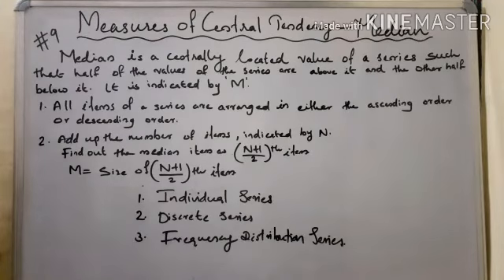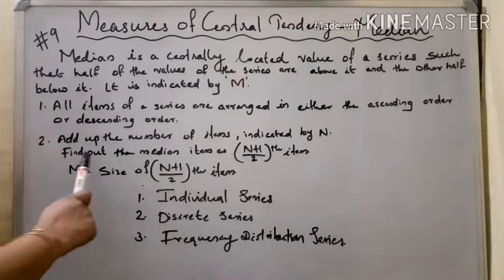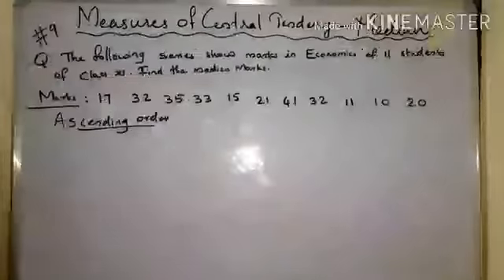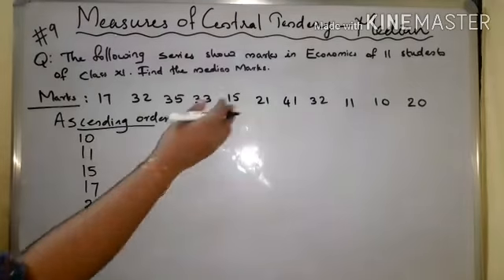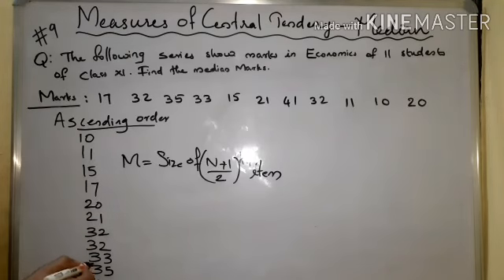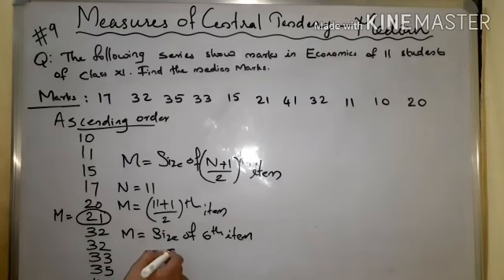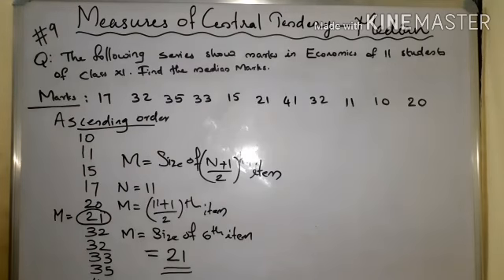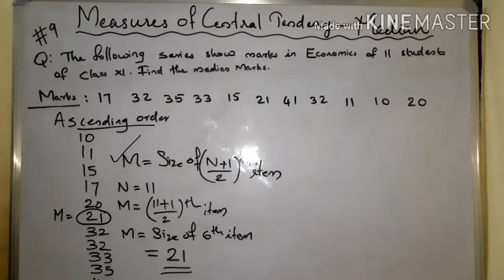#9 Measures of Central Tendency-Median. Accounts Tips.